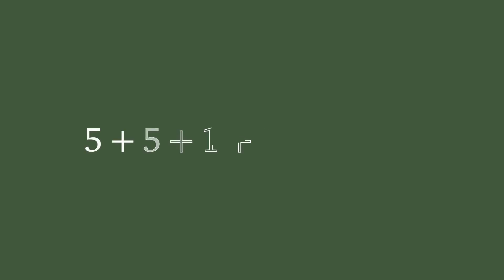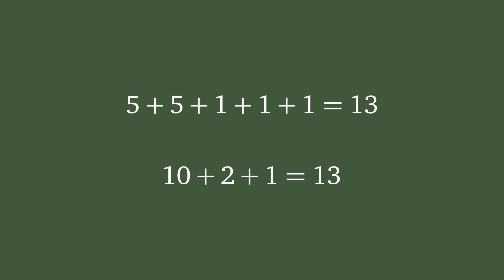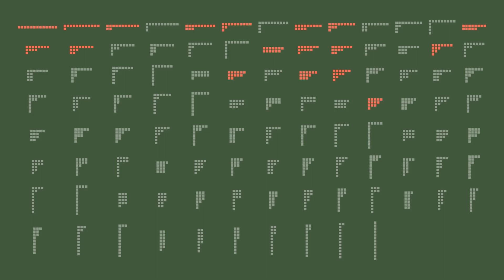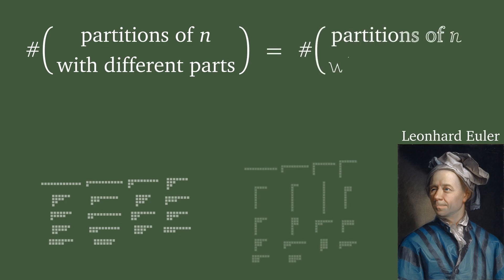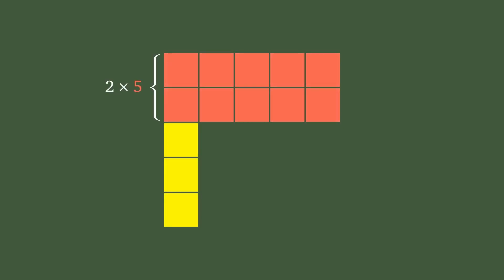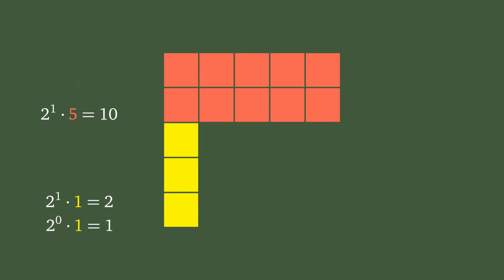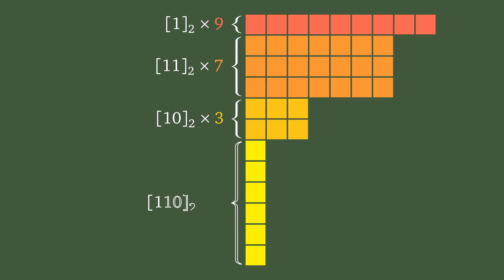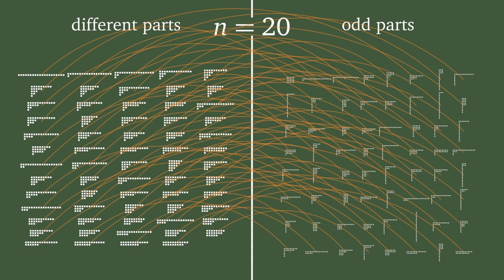5 + 5 + 1 + 1 + 1 = 10 + 2 + 1, and why there is more to it than you think.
A short explainer on why there is more to "13 = 13" than meets the eye. We discuss the statement and proof of Euler's result on partitions with odd and different parts, respectively.

### Attributions
- Audio mix & master: Jesús Rascón (@jesi_rgb)

### Music
- Album: Nightfall by S N U G x Nuver | Provided by Lofi Records